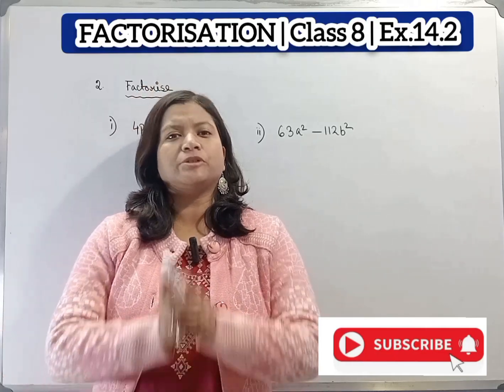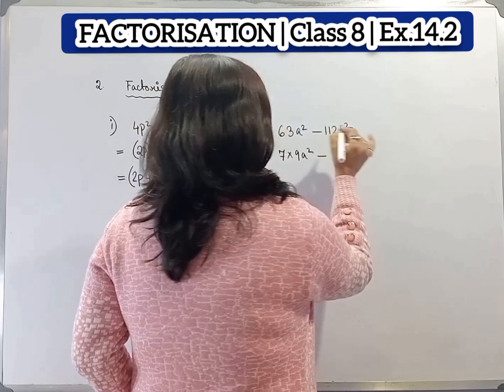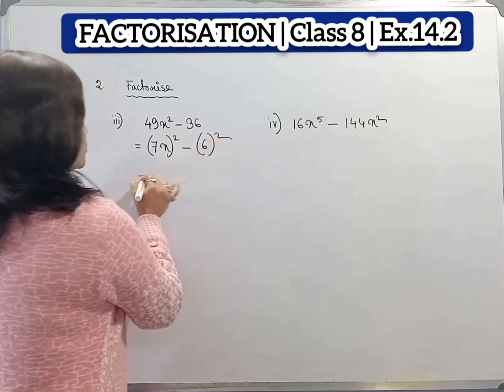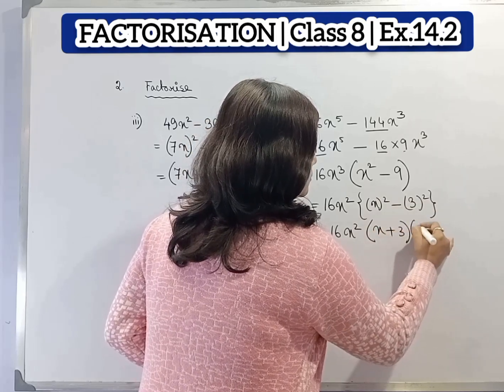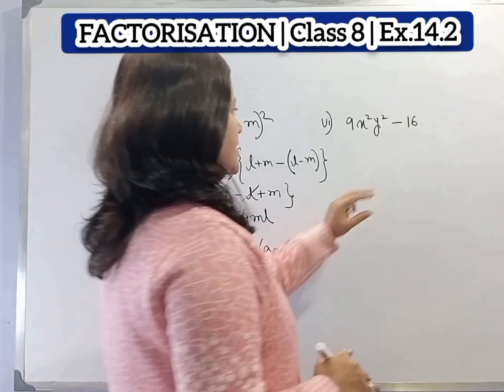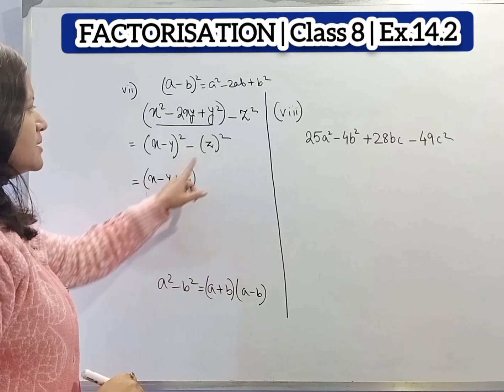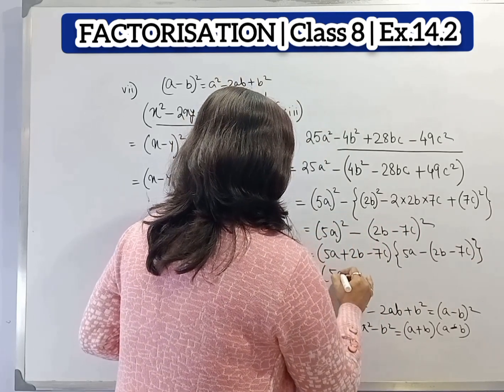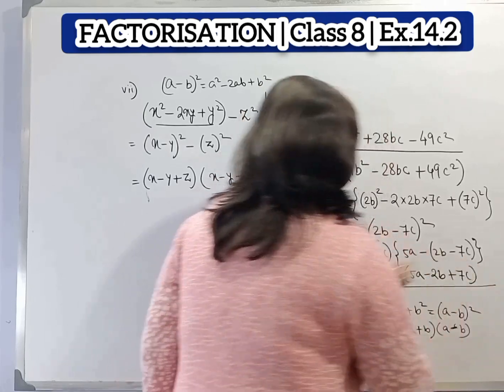Factorisation - Exercise 14.2 (Part 2) | Class 8 Mathematics Chapter 12 | CBSE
Ch 14 Factorisation || Part 2 Exercise 14.2 || Class 8 Maths || CBSE NCERT
Exercise 14.2

2. Factorise.
(i) 4p^2 – 9q^2      (ii) 63a^2 – 112b^2           (iii) 49x^2 – 36
(iv) 16x^5 – 144x^3      (v) (l + m)^2 – (l – m)^2         (vi) 9x^2 y^2 – 16
(vii) (x^2 – 2xy + y^2) – z2             (viii) 25a^2 – 4b^2 + 28bc – 49c^2
 + b ^ 4
2. कारक।
(i) 4p ^ 2 - 9q ^ 2 (ii) 63a ^ 2 - 112b ^ 2 (iii) 49x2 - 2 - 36

Why students choose Gyaanpith ?
Gyaanpith  is an online education platform where student (for class v to x) will get quality education. Student will get free study materials /live classes / online test facility through our App.

Gyaanpith has it's own App now .

Our App offers
a) Free MCQ Test
b) Free Study materials
c) Conceptual Video lecture
d) Subjective Test
e) Test series